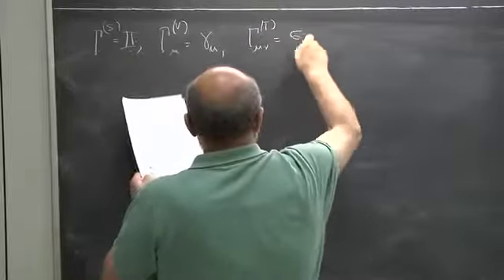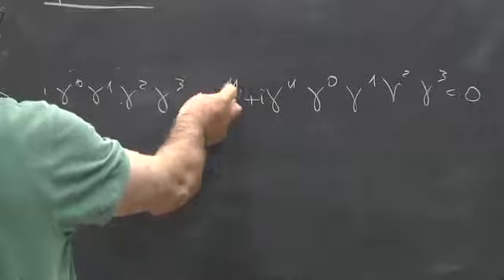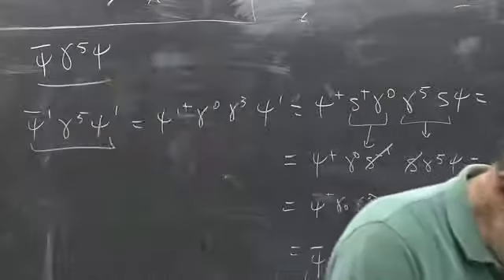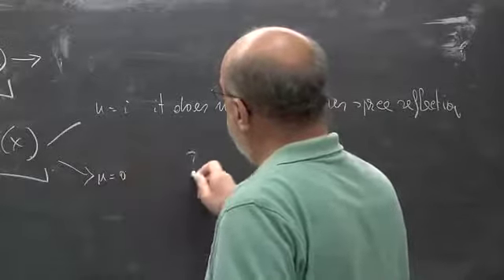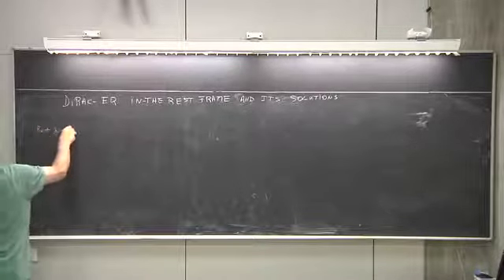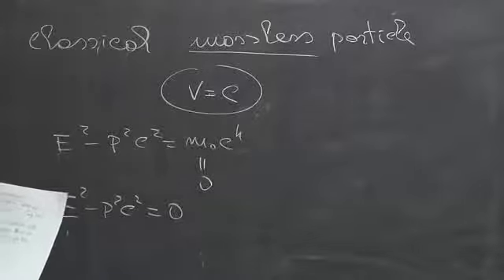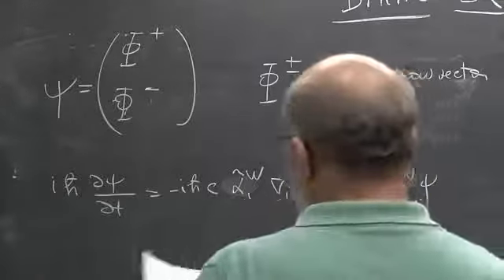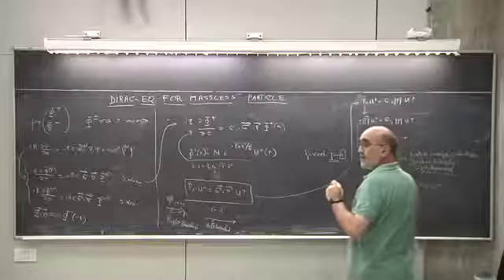ICTP Relativistic quantum mechanics | Lecture 17: Charge conjugation on spinors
Charge conjugation operation and its implementation on spinors.